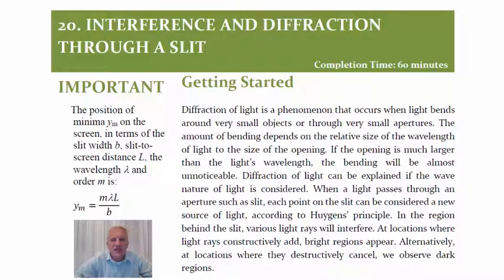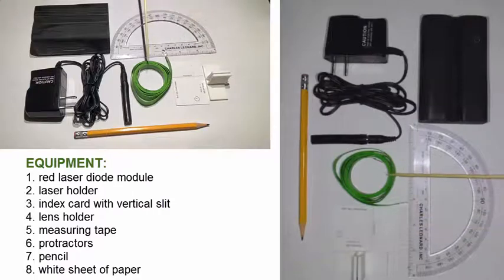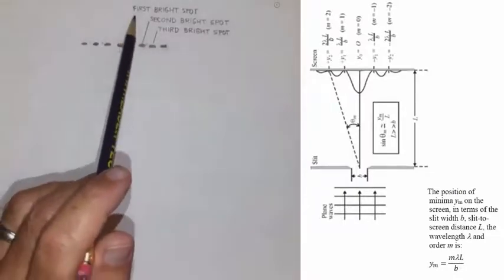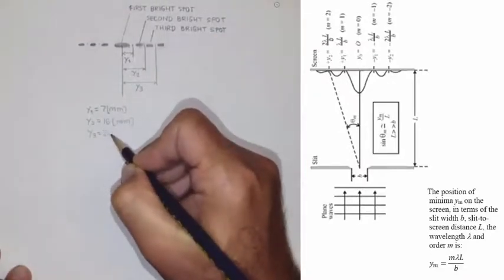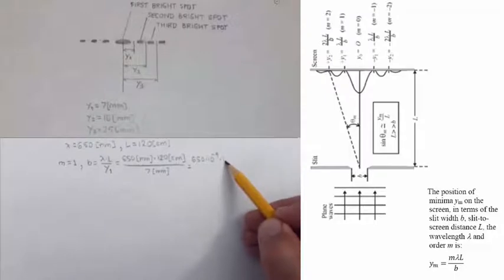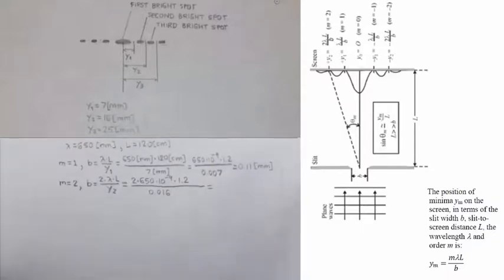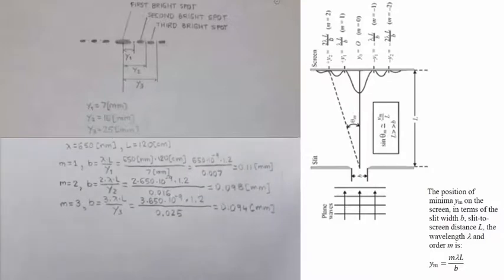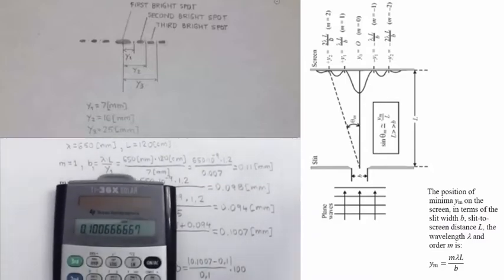Lab 20 INTERFERENCE AND DIFFRACTION THROUGH A SLIT